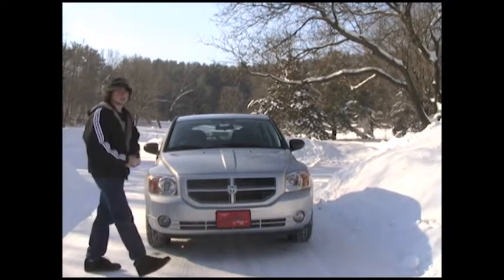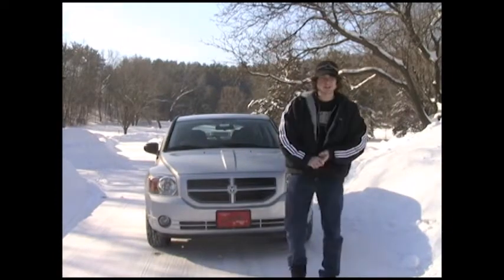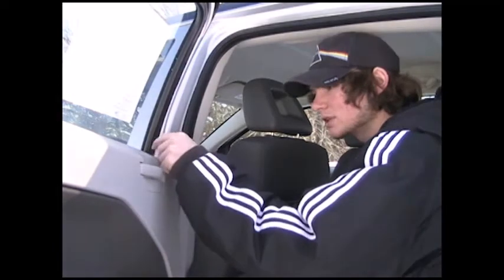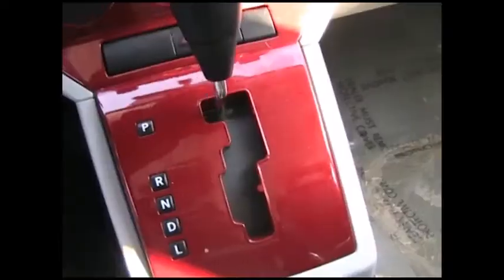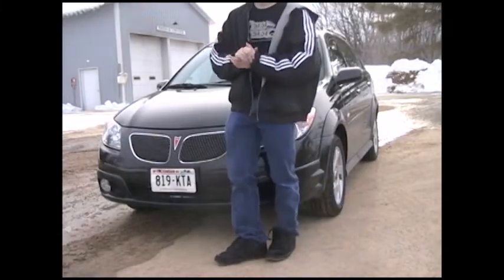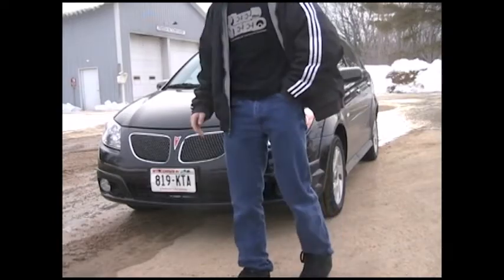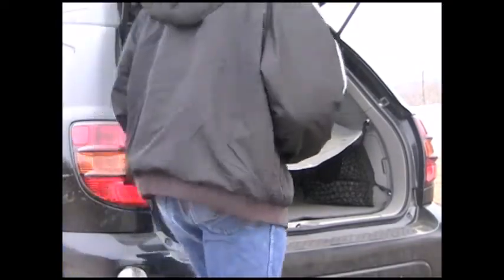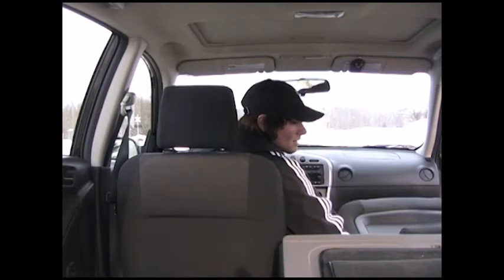Throwback 2007 Dodge Caliber And 2007 Pontiac Vibe Review. - Brandon Hanson.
This Is A Video Review Made By Me (Brandon Hanson).Doing A Review On A 2007 Pontiac Vibe And A 2007 Dodge Caliber For My Video Productions Project Under Thunrderbird Films. All Thanks And Glory To Our Heavenly Father God And Lord And Savior Jesus Christ. Amen.

Filmed By:
Edited By: